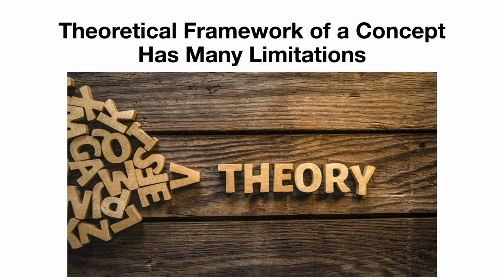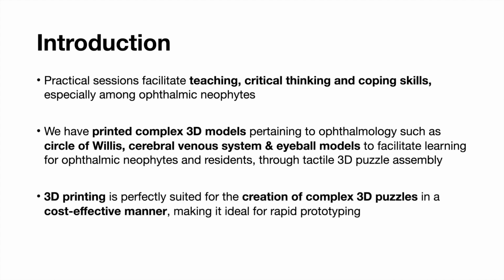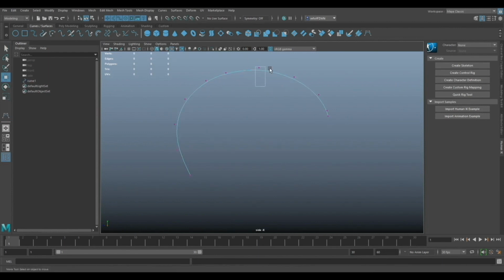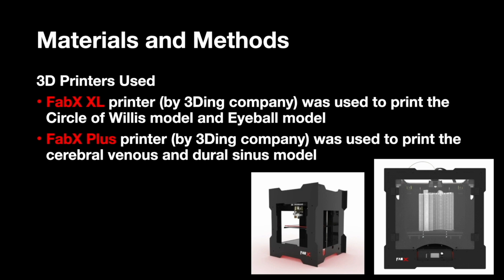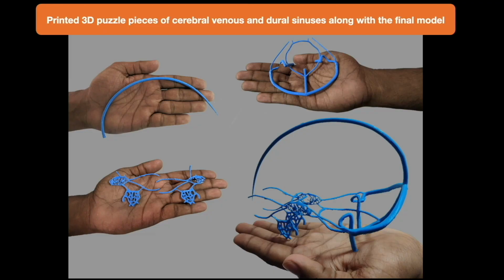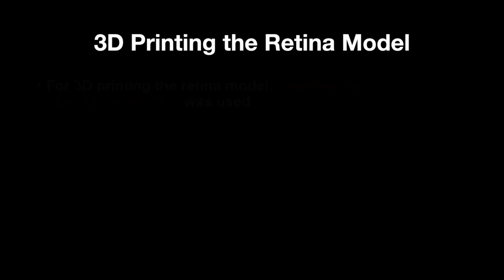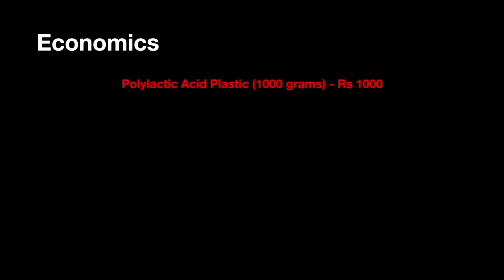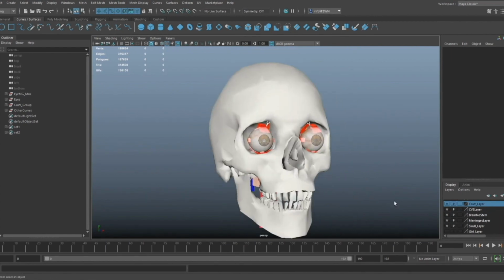AIOC2024 - VT40 - Dr.Prasanna Venkatesh Ramesh - 3D printing ophthalmology-related models for ..